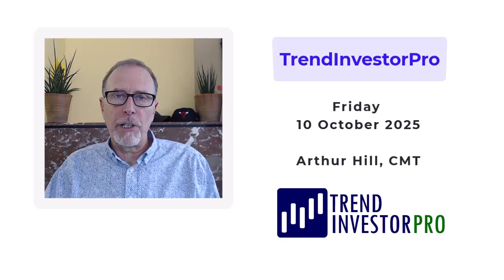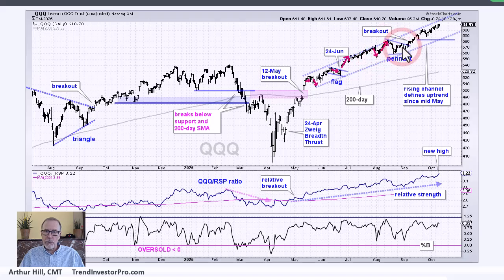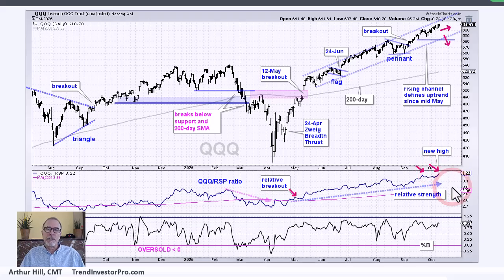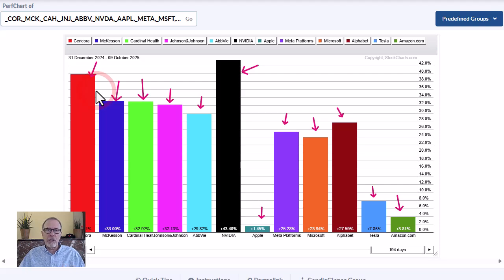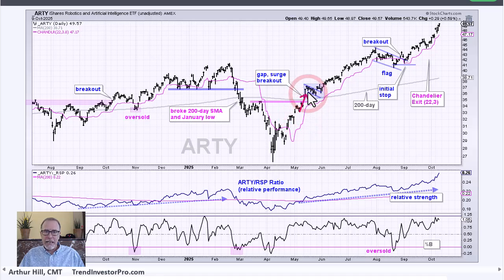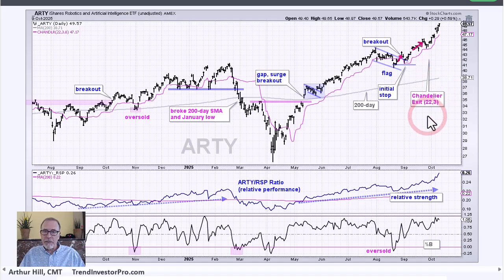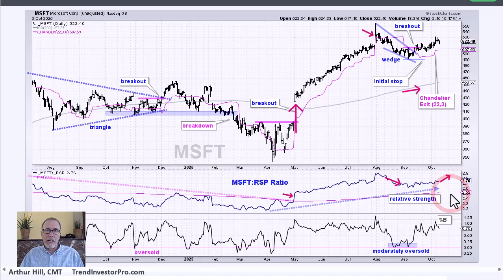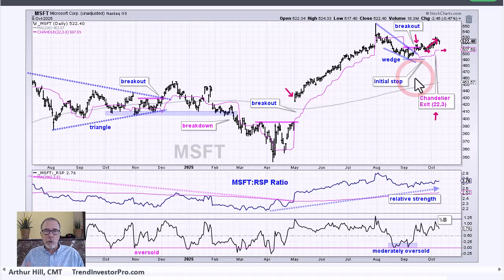Friday Chart Fix: QQQ - Healthcare Leaders - Flag Breakout Strategy - Microsoft Trade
See TrendInvestorPro to take a trial and gain immediate access.

QQQ Channels Higher with Steady Advance
Five Healthcare Stocks Outperforming the MAG6
Case Study: Bull Flag in Robotics AI ETF
Microsoft Breaks Out after Pullback (Now What?)